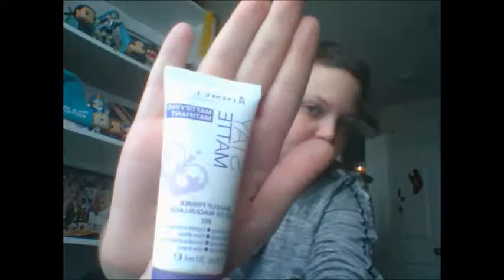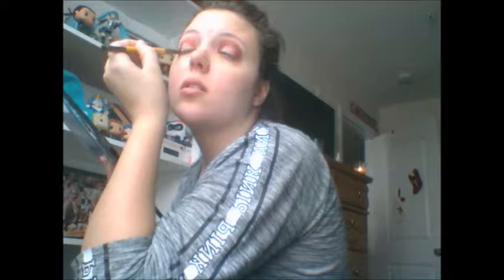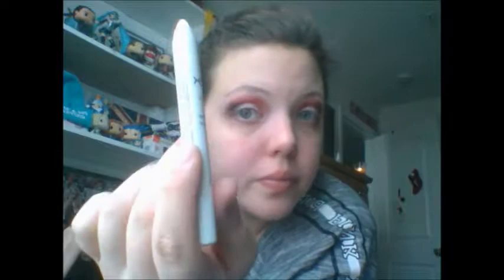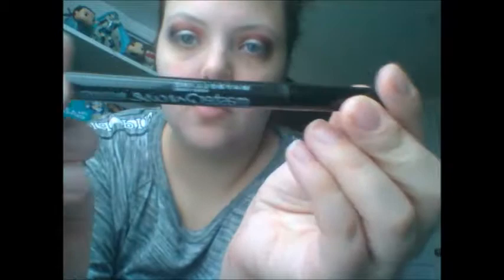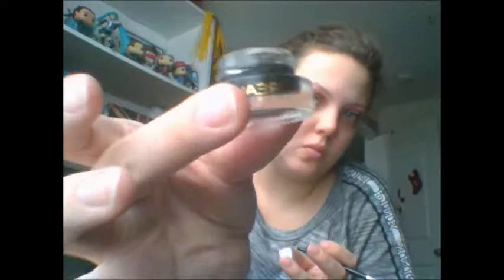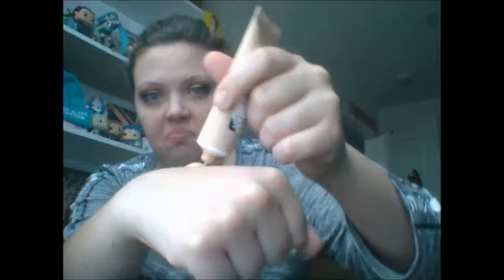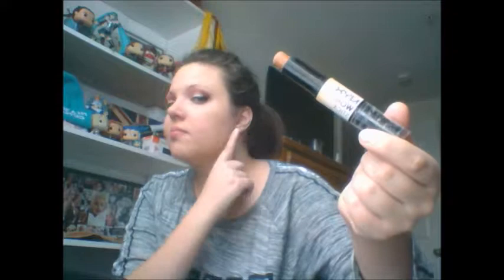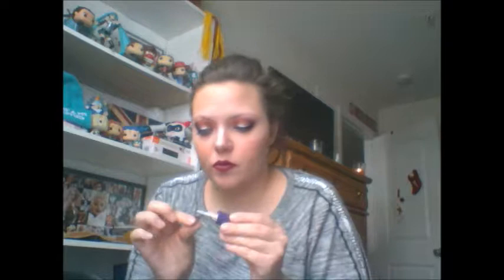Cranberry eye shadow makeup tutorial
Hey everyone. This is my first YouTube makeup tutorial so please be kind. Yes I am aware of how bad the video quality is but I am hella poor so...yes. Here is a list of the products that I used:

Rimmel London BB Cream
Rimmel London TrueMatch concealer
Rimmel London Wonderlash mascara
Rimmel London Lasting Finish lipliner #07 Cherry Kiss
Rimmel London Kate lipstick #30 Rosetto
Nyx Silver roll on shimmer
Nyx Wonder stick
Nyx jumbo eye pencil #604 Milk
Hard Candy eyeshadow primer
Wet n Wild cushion highlighter
Mineral Glow Pearls Translucent
Loreal True Match blush W3-4 Barely Blushing
Walmart Rainbow color pallet eyeshadow
Drug store brand bronzer.